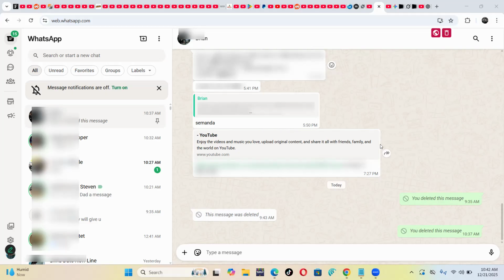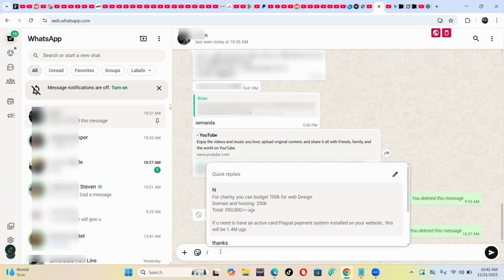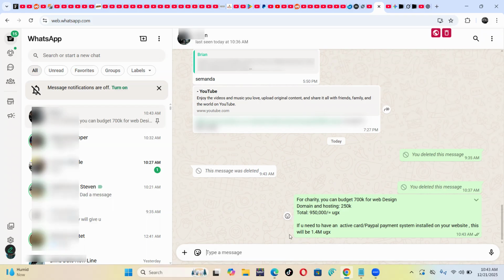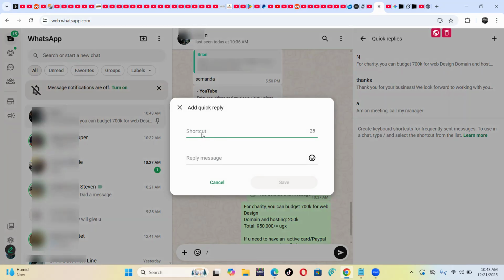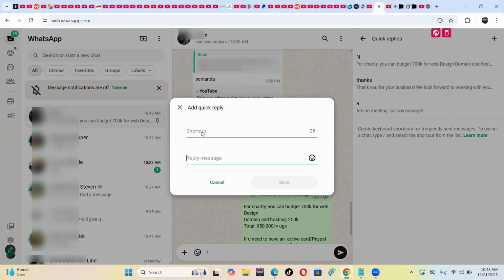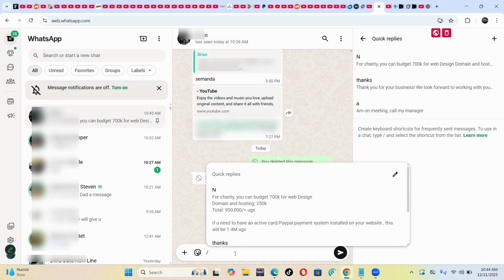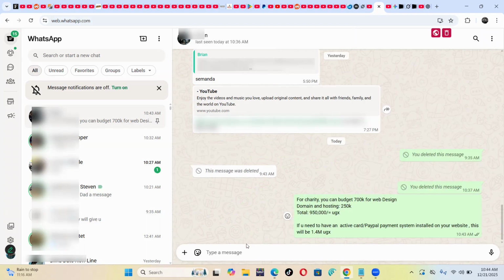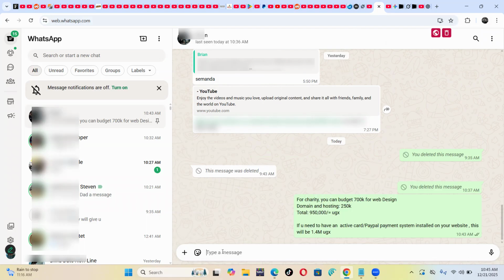WhatsApp Business Quick Replies Setup Guide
I’ll show you how to set up Quick Replies on WhatsApp Business to save time and respond to customers faster.

🔹 What you’ll learn in this video:
• What Quick Replies are on WhatsApp Business
• How to create Quick Replies step by step
• How to use shortcuts for instant responses
• Best examples of Quick Replies for businesses
• WhatsApp Business Quick Replies shortcuts

⚡ With Quick Replies, you can answer common questions in seconds and look more professional.